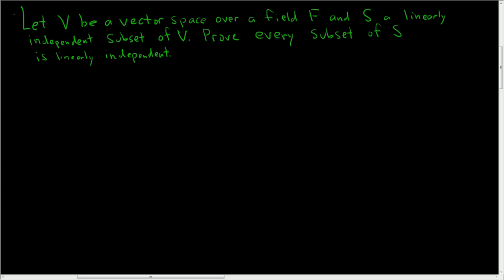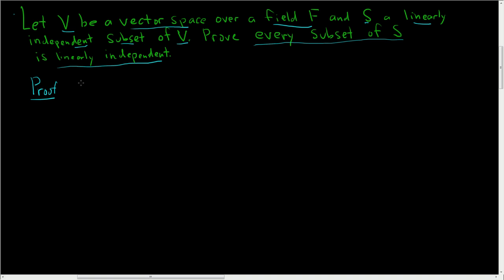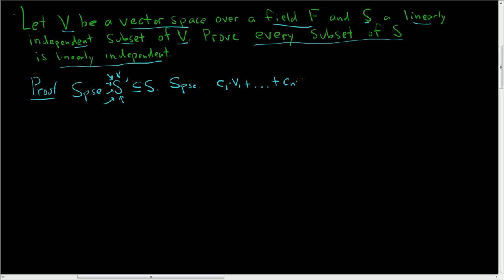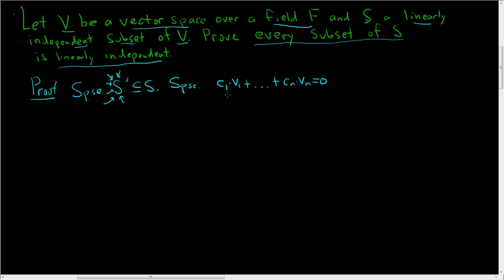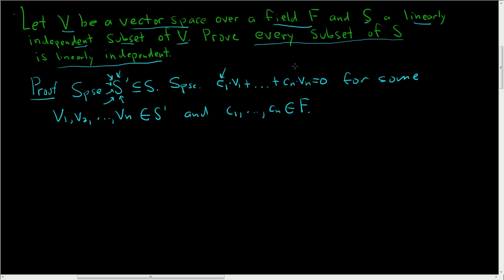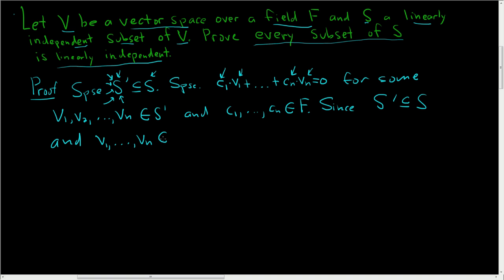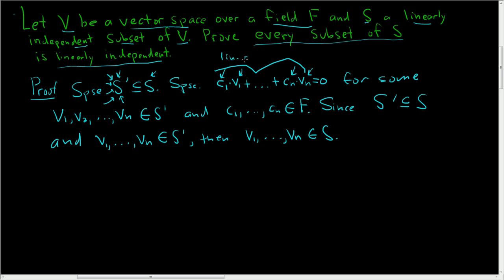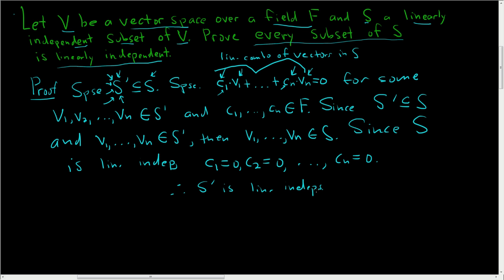Every Subset of a Linearly Independent Set is also Linearly Independent Proof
A proof that every subset of a linearly independent set is also linearly independent.